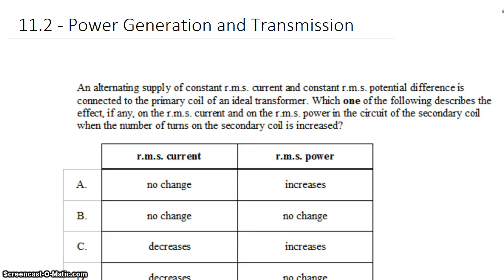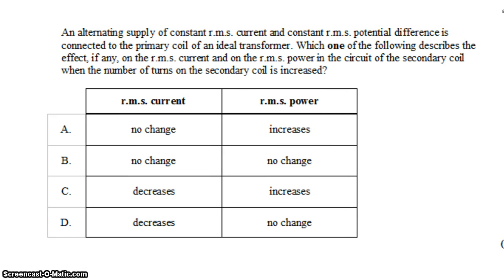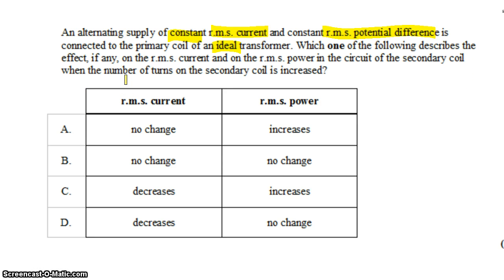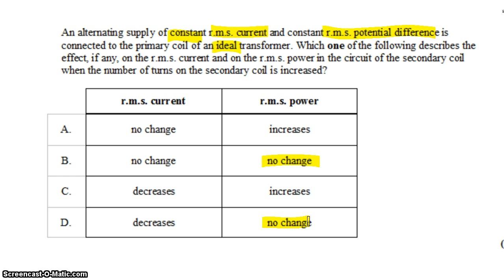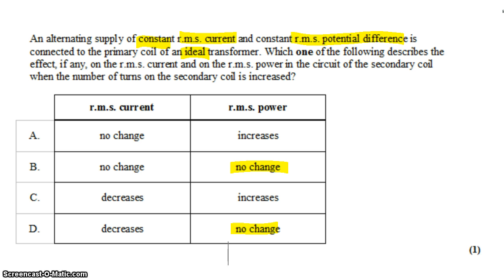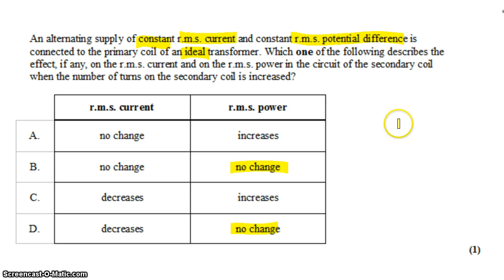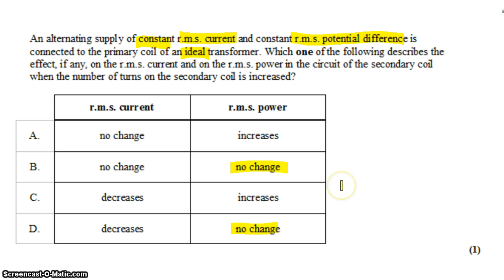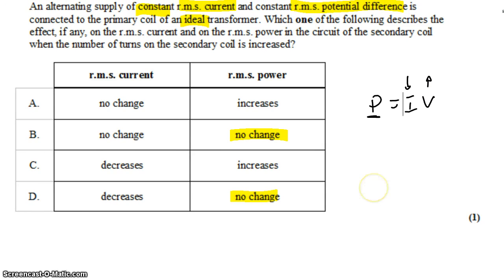11-2 Transformers II